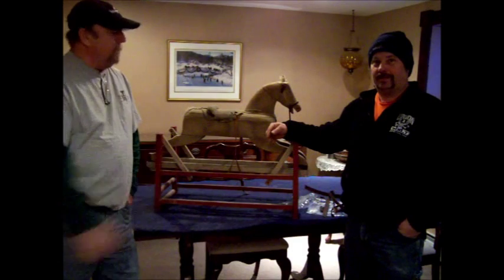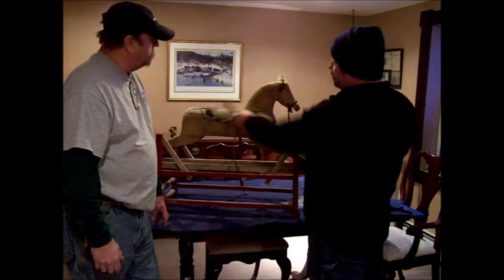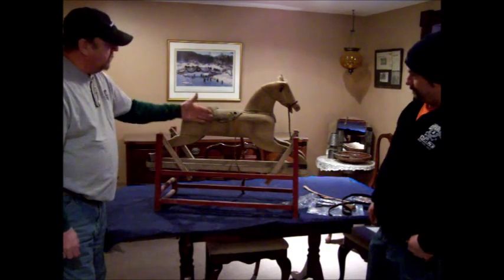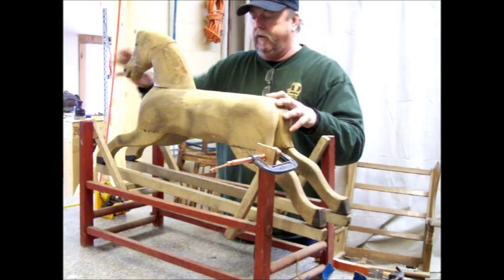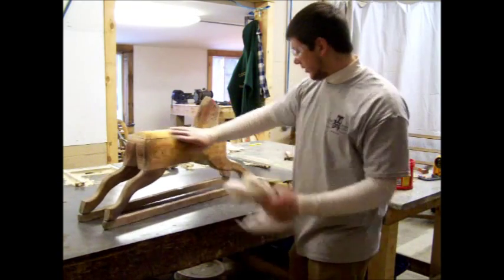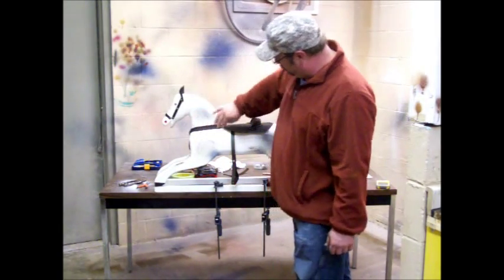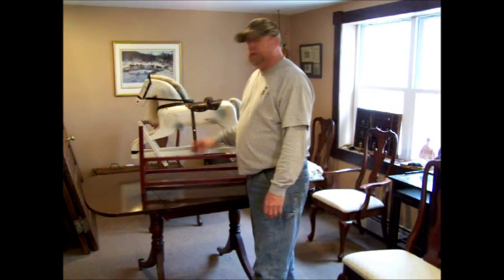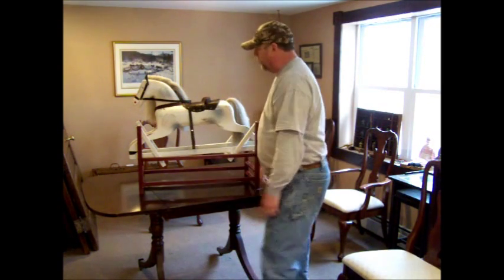Rocking Horse Restoration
rocking horse